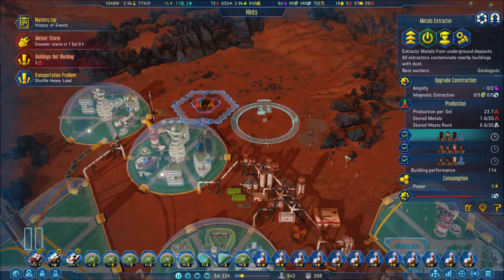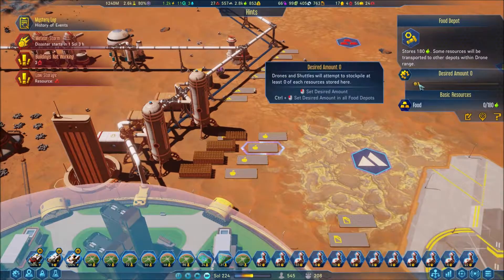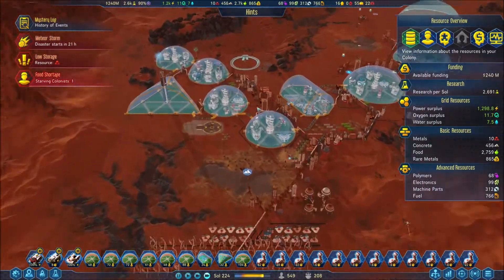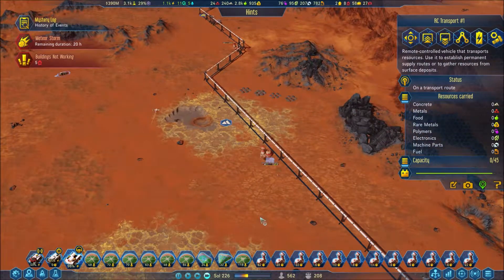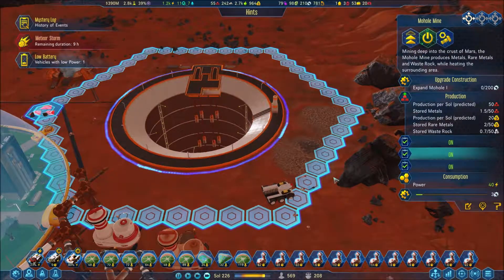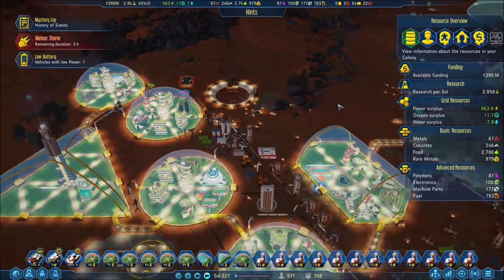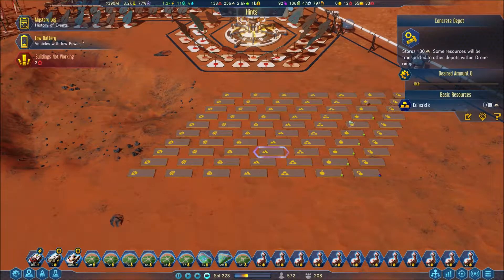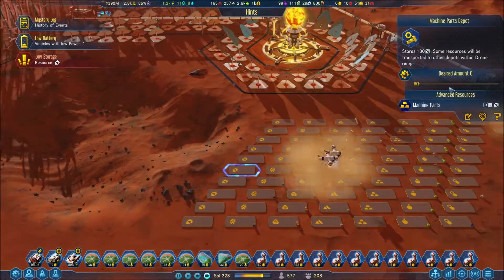surviving mars part 26 | GIANT MOHOLE PROJECT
Welcome to red gaming!
In this video we build the Mohole project to get unlimited metals and rare metals from sub surface as well as lay out the foundation to the massive storage area we will need to run the base.